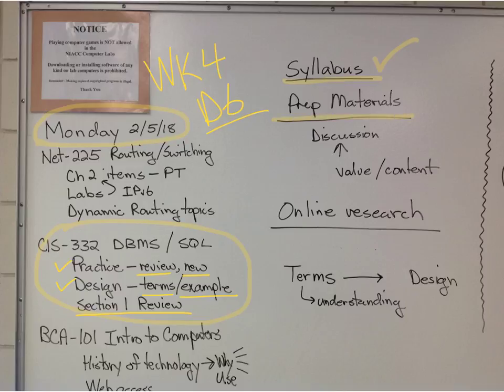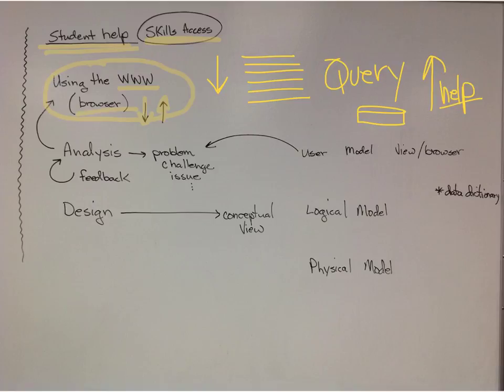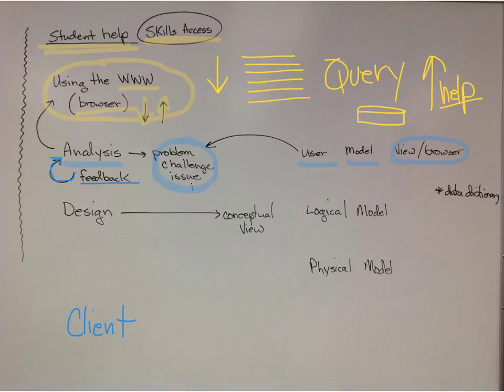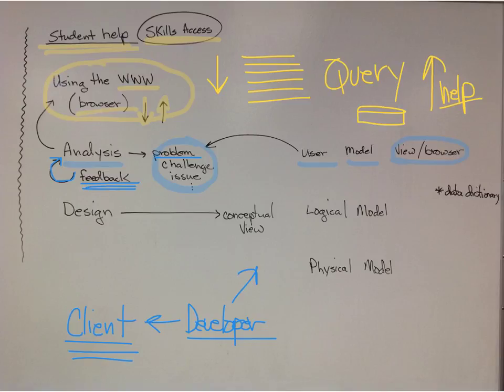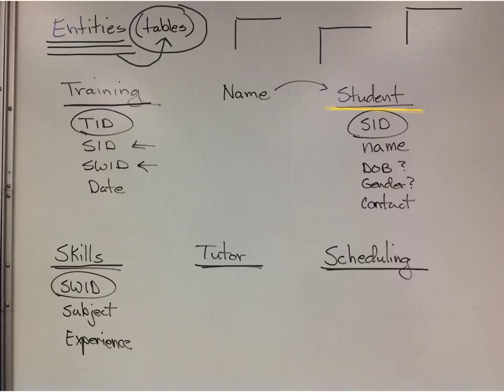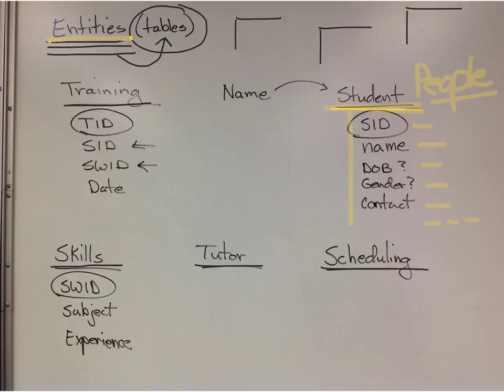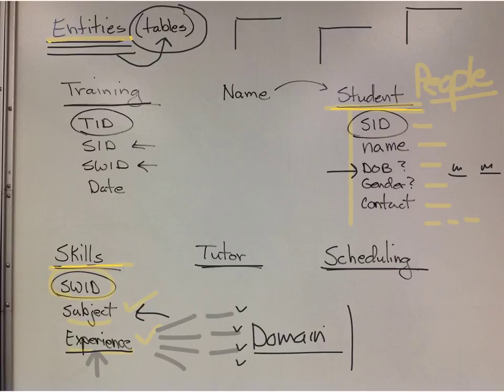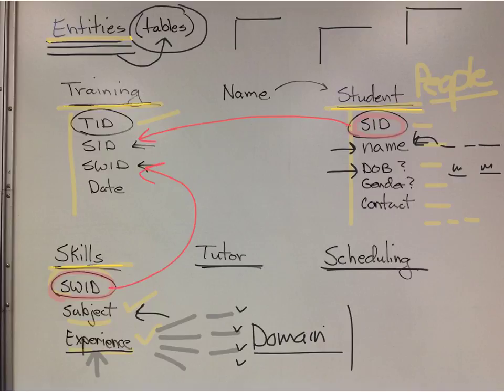CIS-332 WBR-S18 D6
Design example -a start - Skills Help